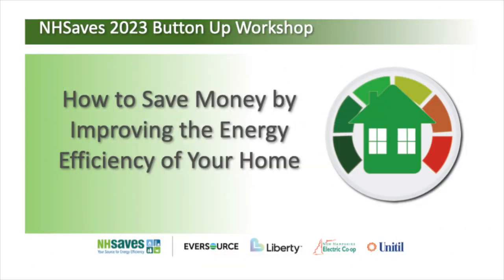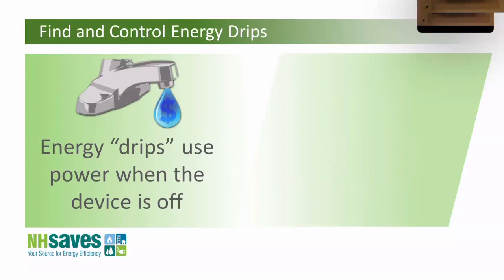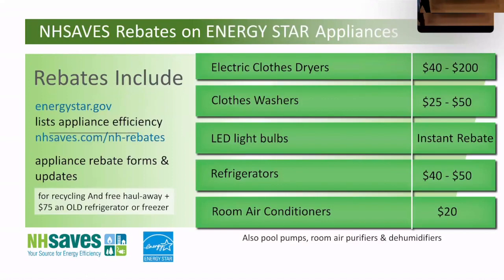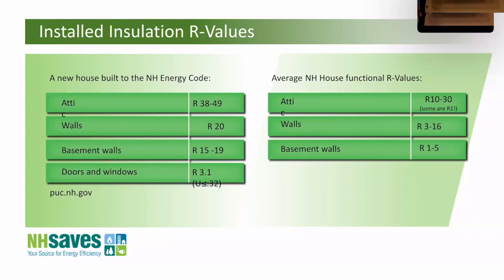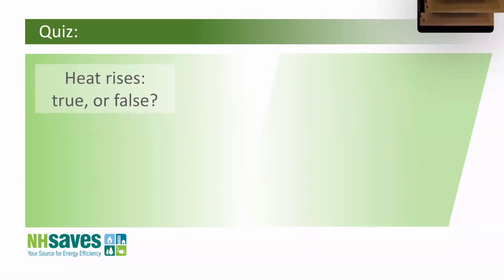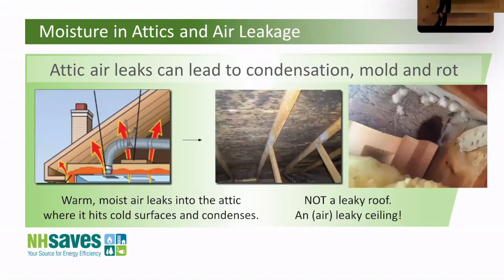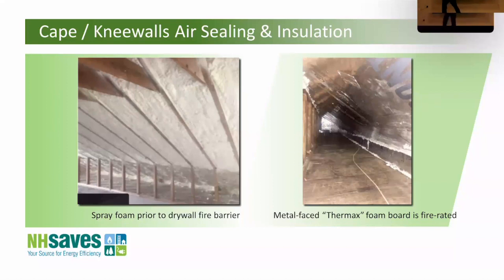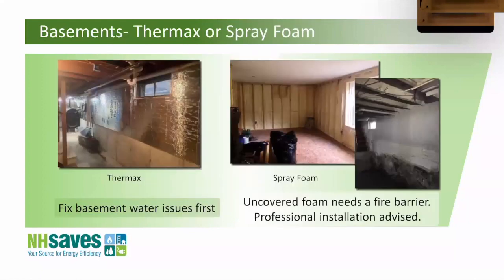NHSaves Button Up Energy Workshop 2023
In collaboration with Bow Energy Committee and Bow Rotary Club, Baker Free Library presents the 2023 NHSaves Button Up Energy Workshop.

This workshop is all about improving the energy efficiency of your home. Speaker, Ted Stiles will cover energy saving tips and NHSaves energy efficiency programs. Learn about saving electricity, insulation and air sealing, energy audit and weatherization programs, rebates on electric and gas appliances, and other incentives from New Hampshire’s energy utilities.

Presenter: Ted Stiles, BPI Building Analyst

Local Partners:
Bow Energy Committee
Baker Free Library
Bow Rotary Club